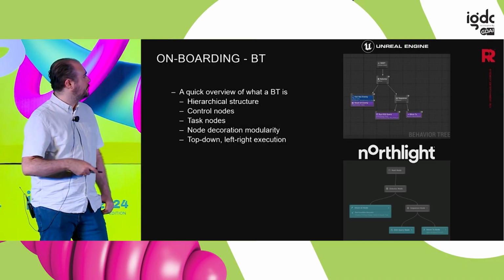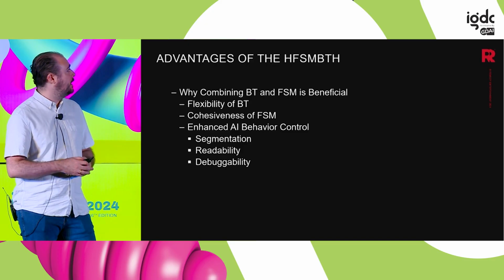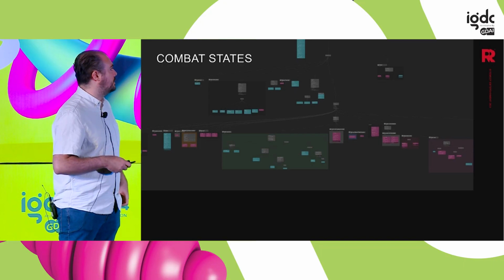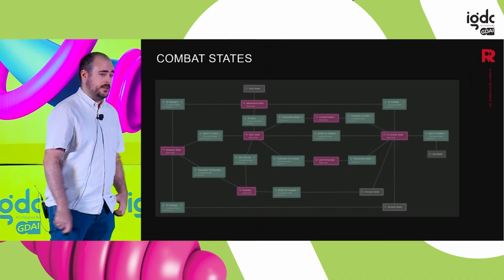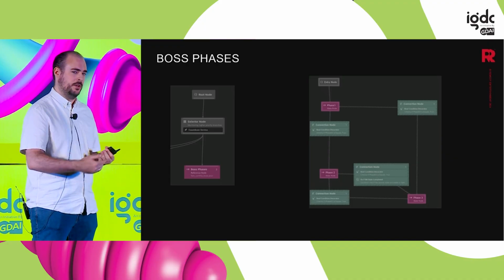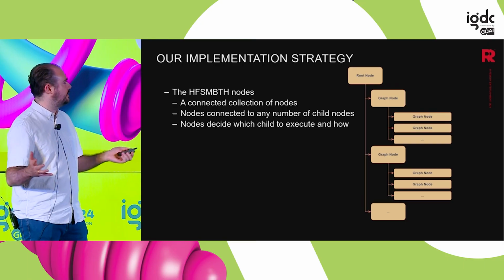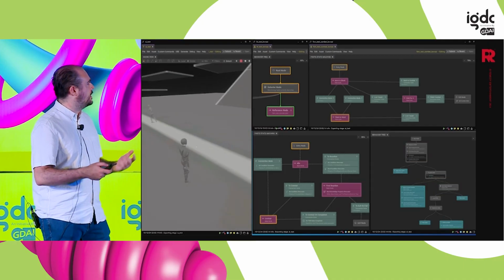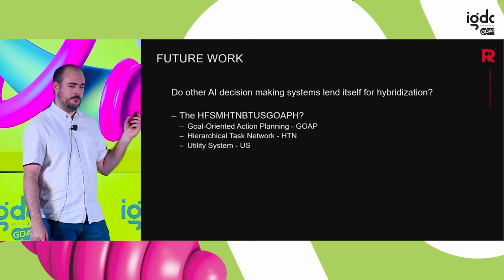Practical application of the HFSMBTH in Alan Wake 2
Speaker: Marco Pisu, Remedy Entertainment